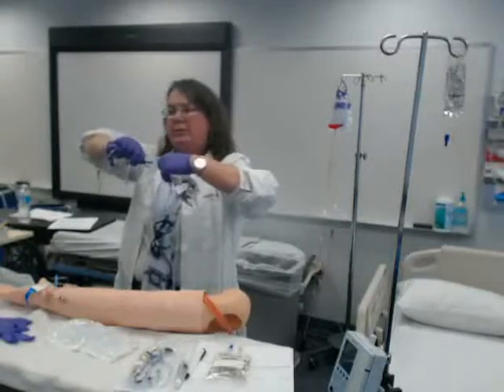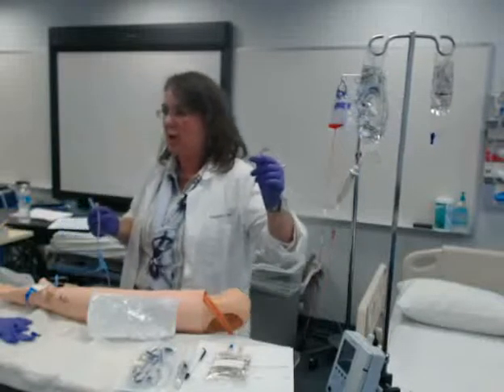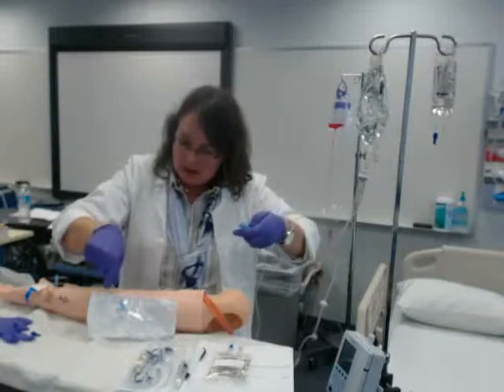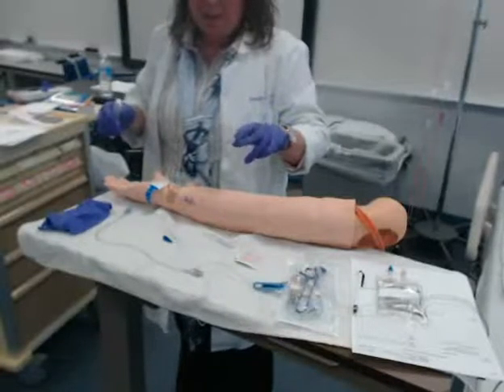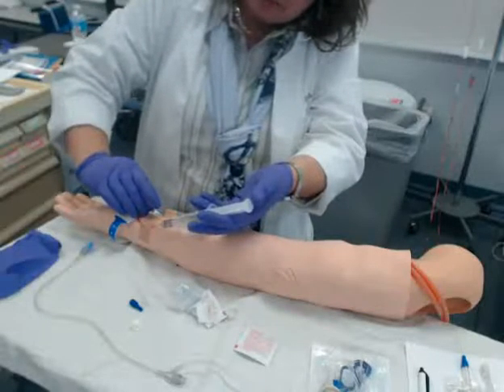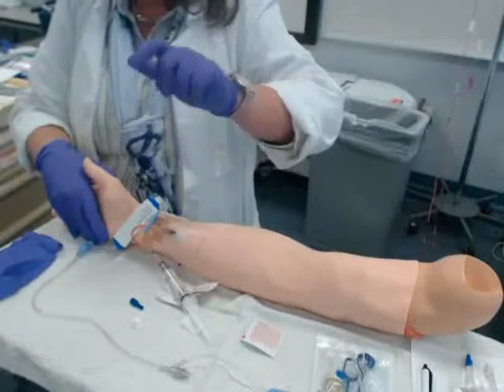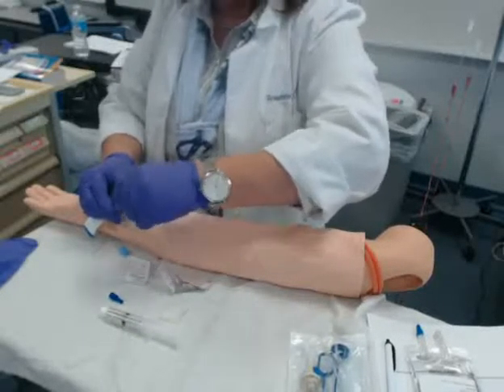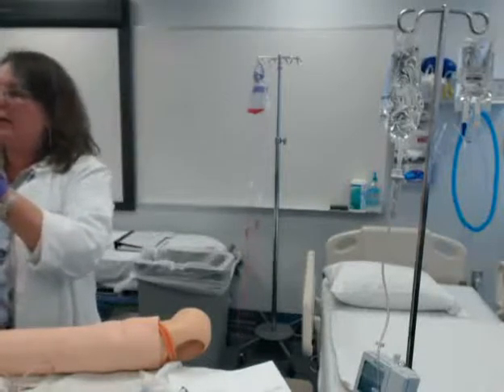IV Priming Lab (part 4)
IV Priming Lab (part 4) is a lecture capture video for Delaware Tech's Associate Degree Nursing program (NUR 180 course). See the Delaware Tech NUR 180 playlist for additional IV Priming Lab videos.